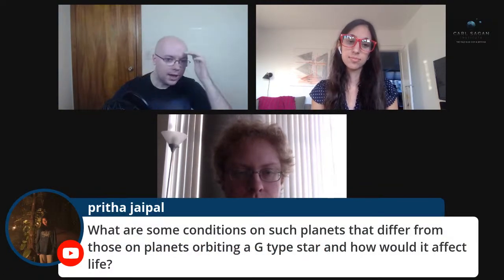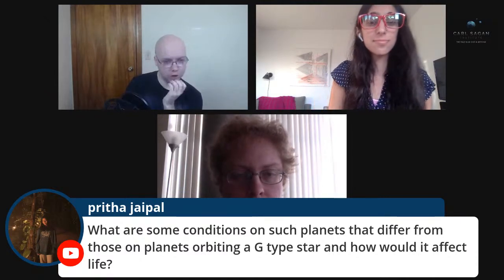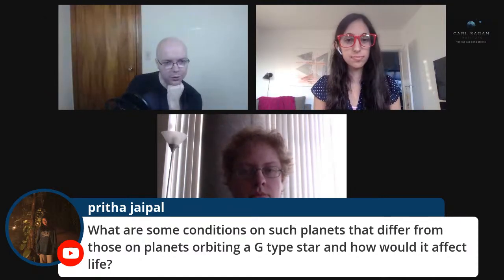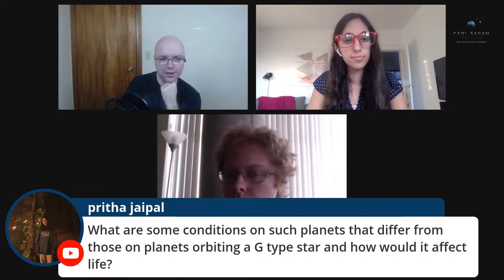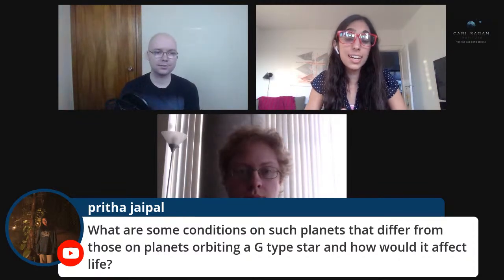White Dwarf Planets Live Q&A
The first intact exoplanet has been found orbiting a white dwarf! In this stream, we will answer all your questions LIVE about planets around these dead stars, and what this discovery could mean for the search for life beyond Earth.